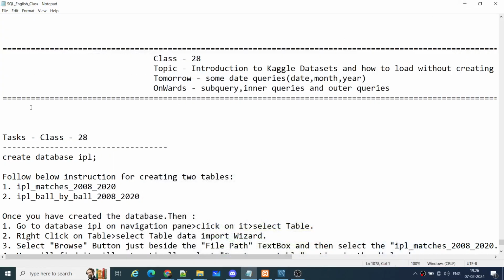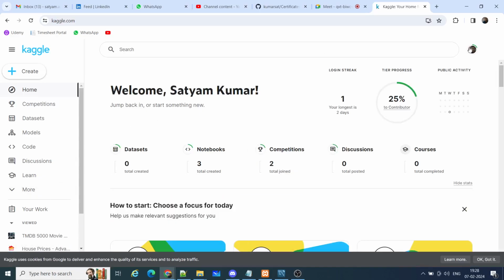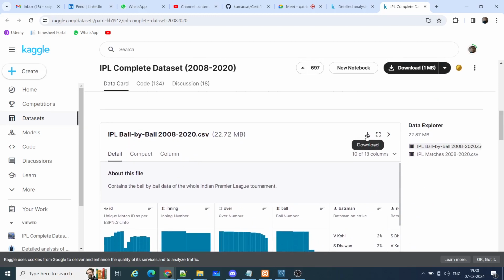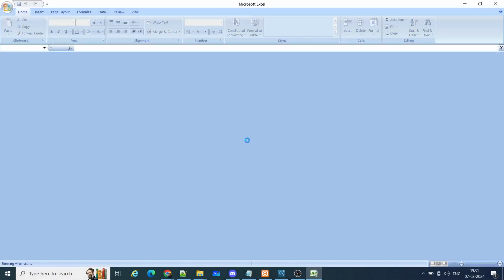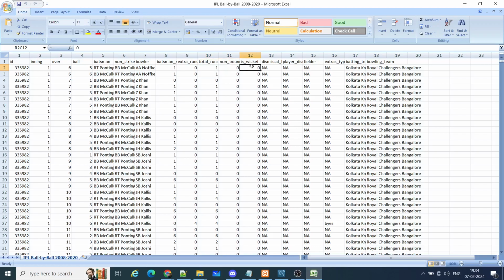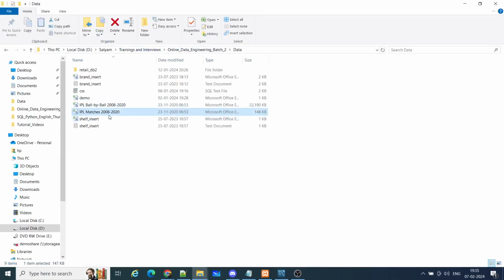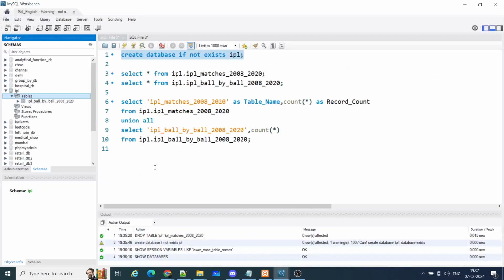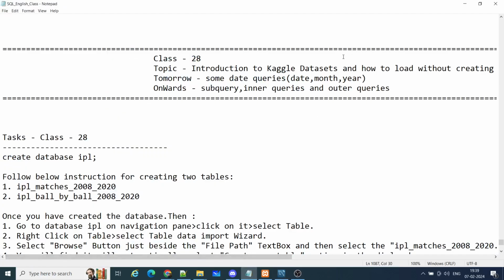SQL English Class 28 Intro To Kaggle Datasets and Load Data without Creating Table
In this video you will learn how to download Kaggle Datasets and then load it to your sql workbench without creating table manually.